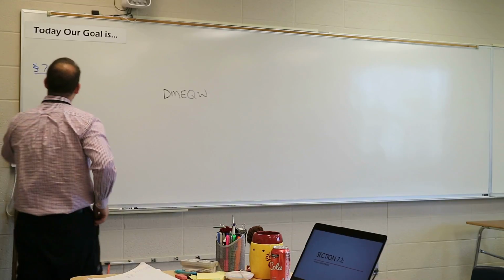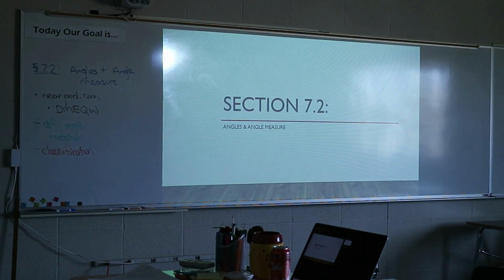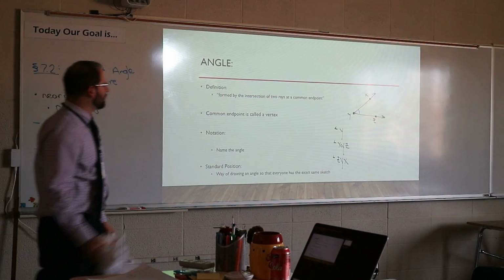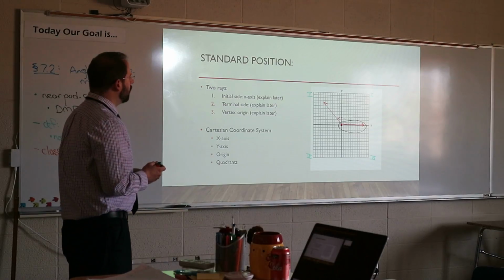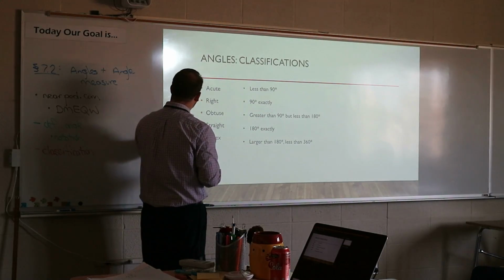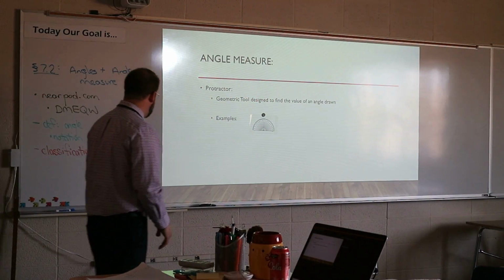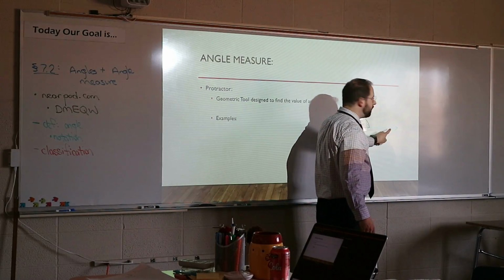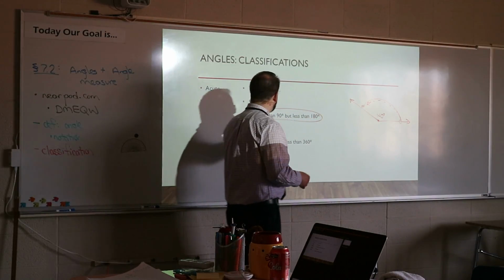General Math Section 7.2: Angles & Angle Measure cont'd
Section 7.2: Angles & Angle Measure cont'd
-notes
-powerpoint